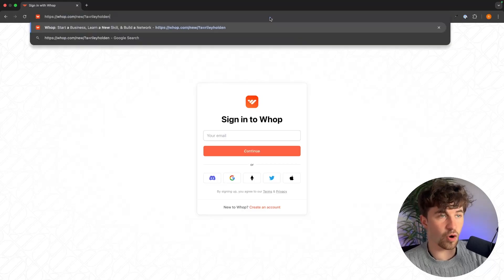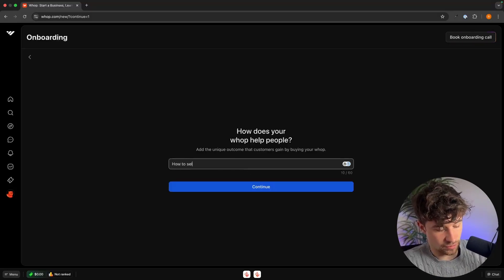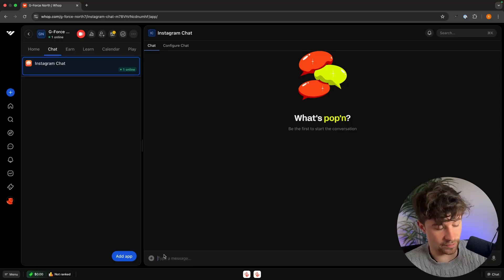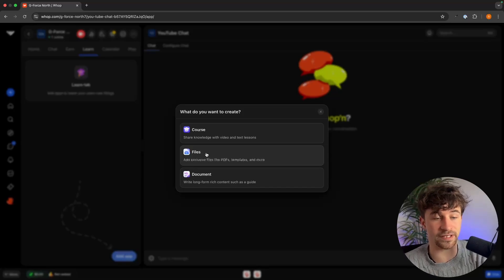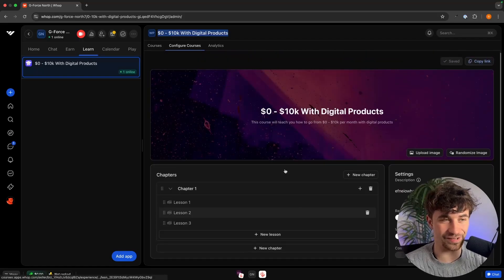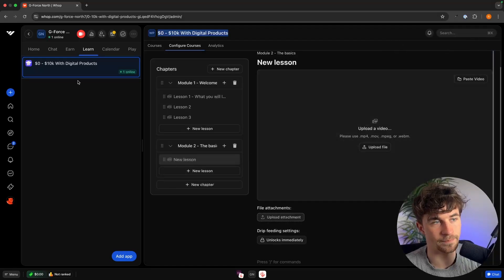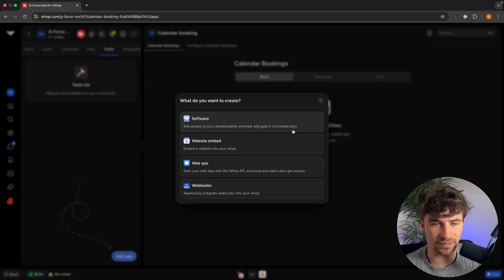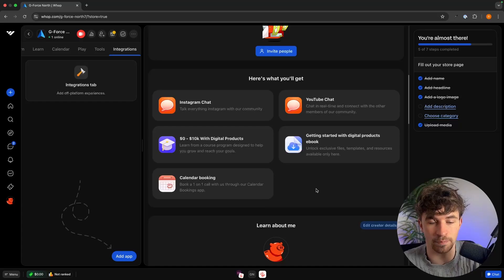How to Sell Digital Products & Subscriptions With Whop (Step-by-Step Tutorial)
Want to launch your digital product business fast — without a website or complicated tools? In this Whop tutorial, I’ll walk you through the full setup process to start selling ebooks, templates, memberships, or even Discord access using Whop.

This is the perfect platform for creators who want to monetize quickly and keep things simple. Whether you're selling digital downloads, private communities, or subscription-based content, this step-by-step guide shows you exactly how to get started.